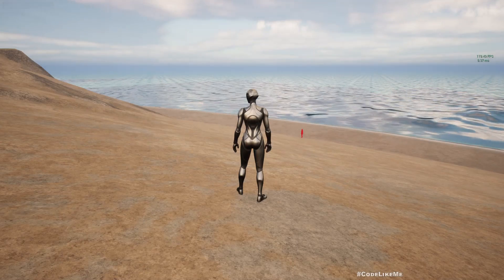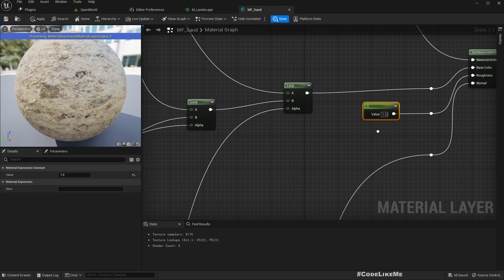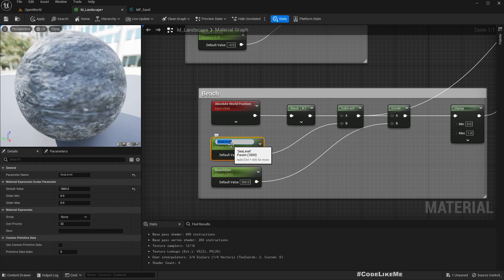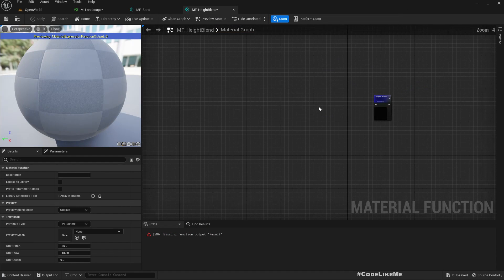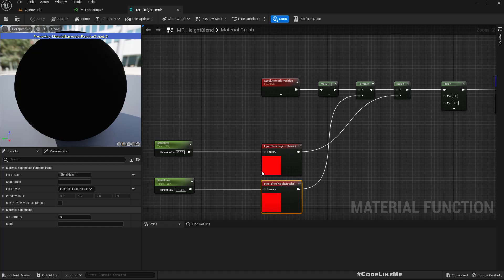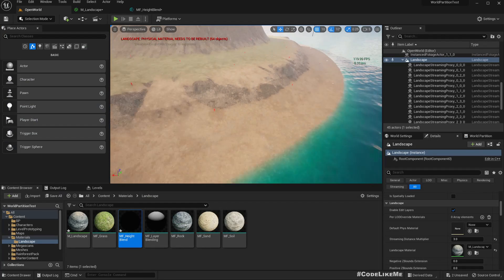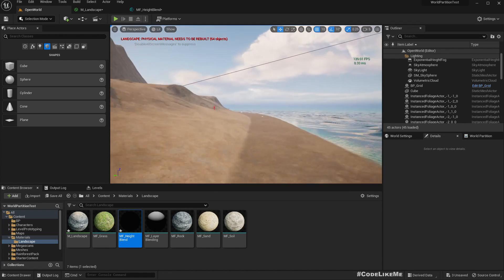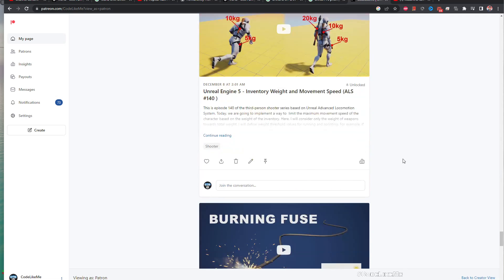UE5 Open World #7 - Global Beach Wet Sand Level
In this episode of unreal engine 5 open world series, I am going to implement a wet look on the landscape near the sea water level. This wetlook will be implemented on the landscape material and will be applied globally. So that wherever the land meets sea, the surface would look wet regardless of the surface is sand, rock or soil.